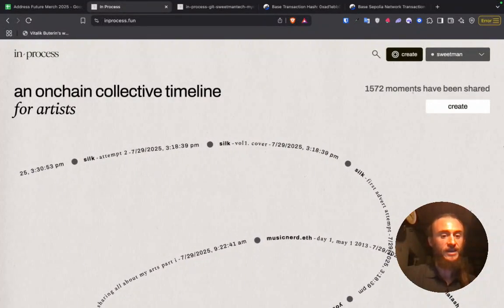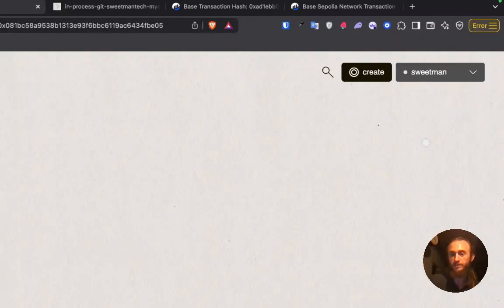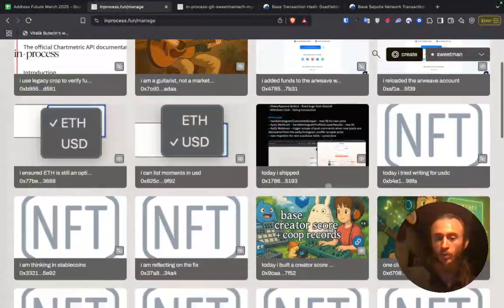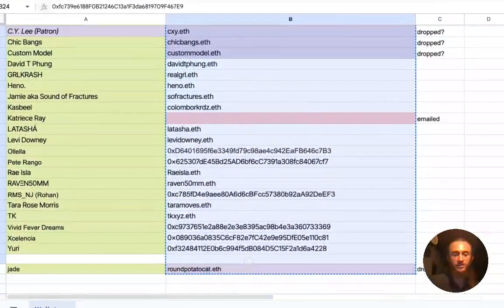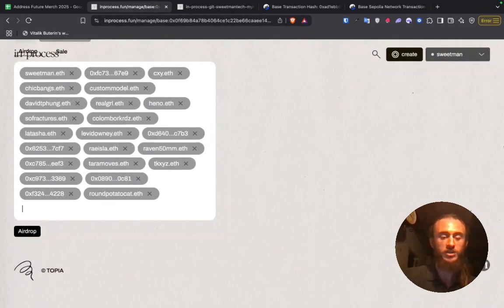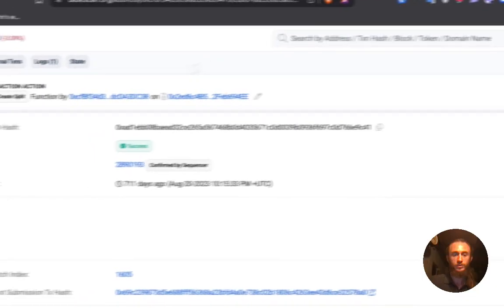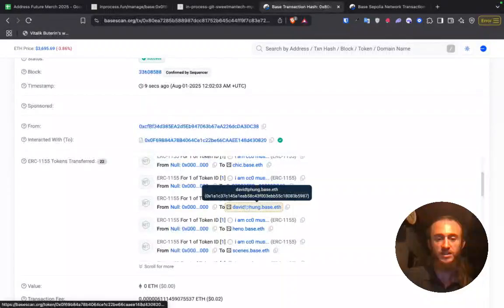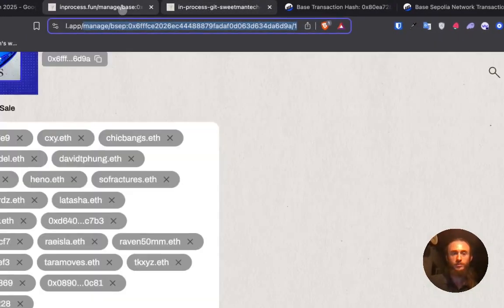In Process: batch airdrop tool